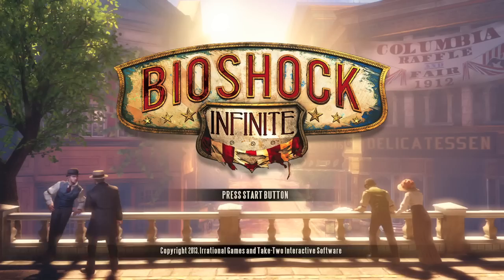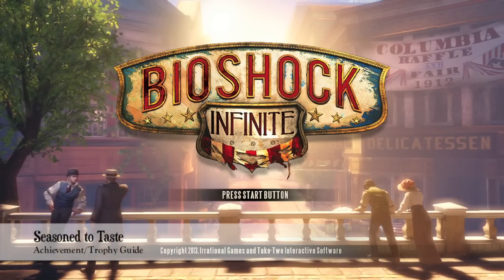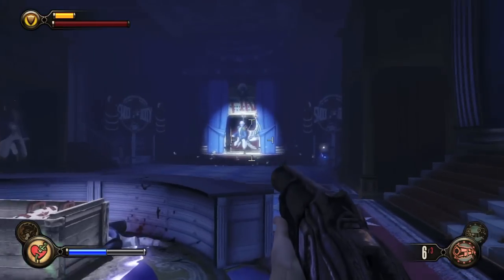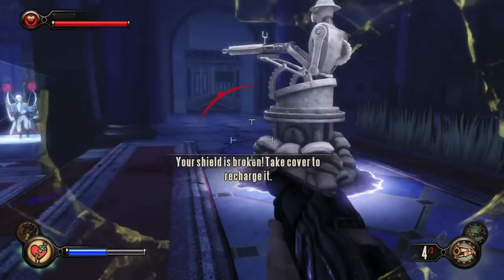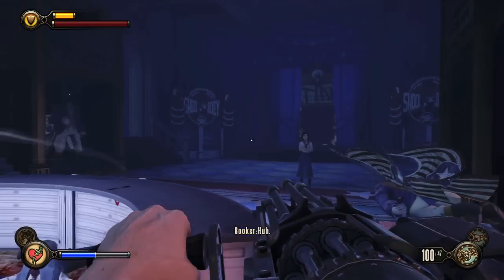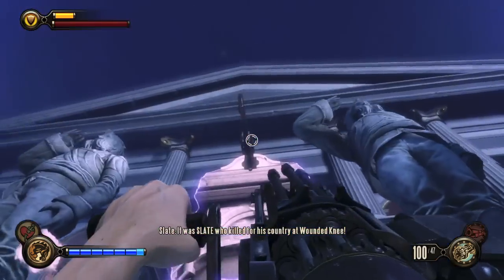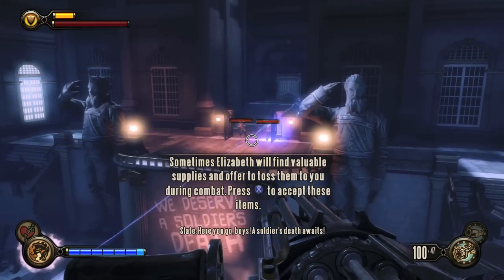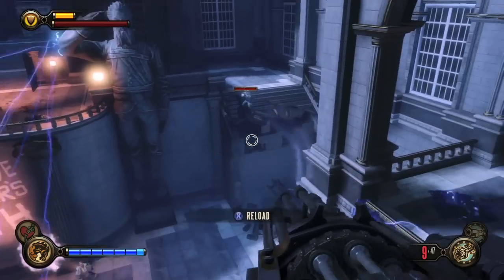BioShock Infinite - Seasoned to Taste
Seasoned to Taste - Kill 30 enemies with the Peppermill Crank Gun.